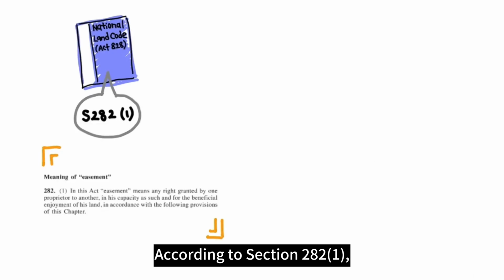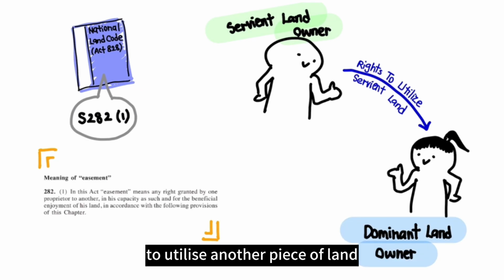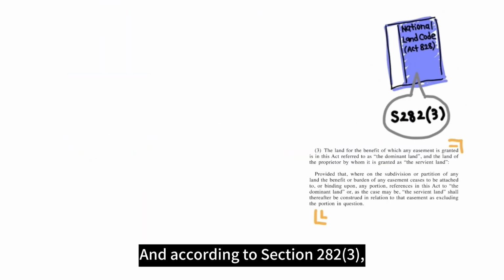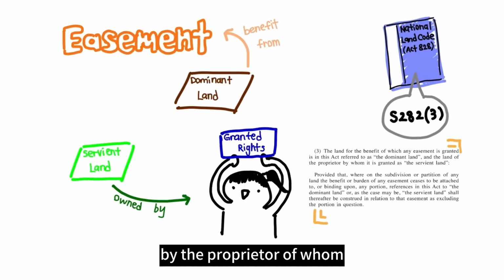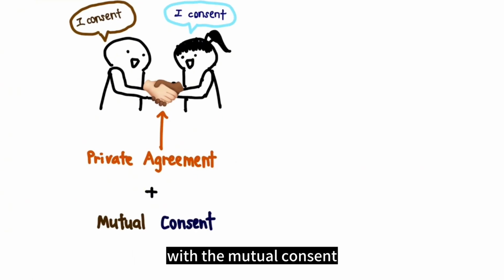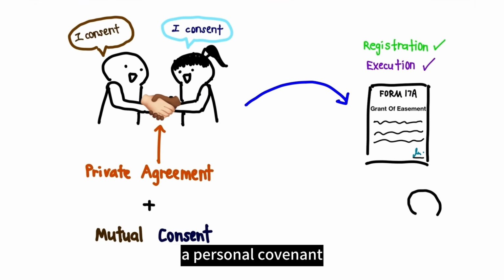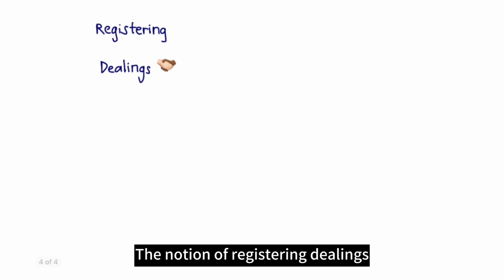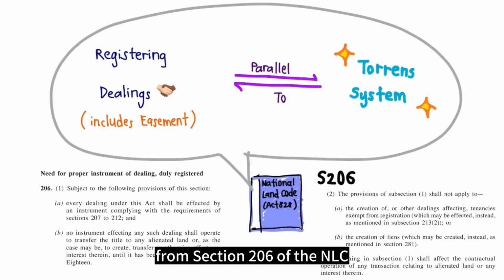Group 26 - Easement (LIA2005 LAND LAW I)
Curious about what exactly is an Easement in land dealings? Looking for a detailed yet fun explanation on Easement? Well, look no further as this video is just for you!

We are a group of passionate law students from UM trying (desperately) to complete our assignment for the course Land Law I.
We hope you will enjoy the video just as much as we enjoy making it! :)